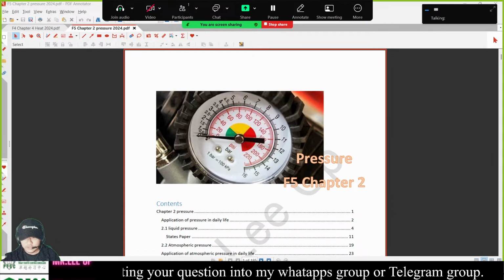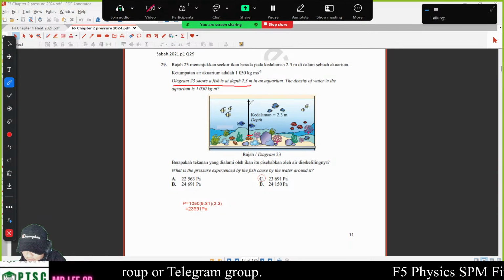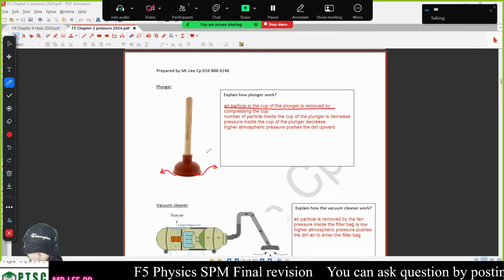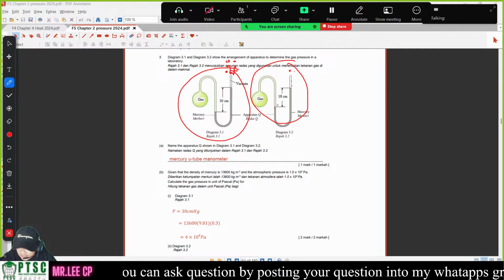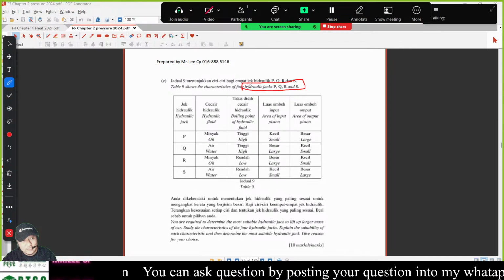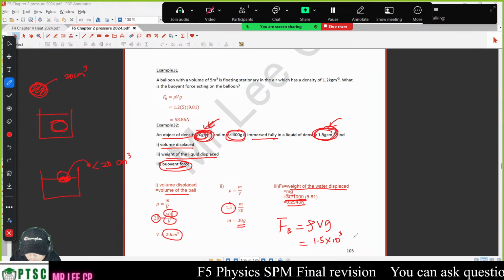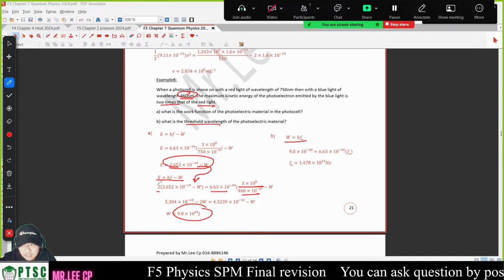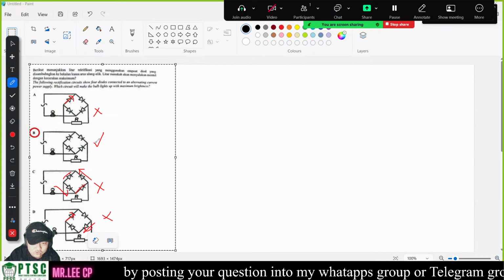F5 SPM 2025 Physics Final revision